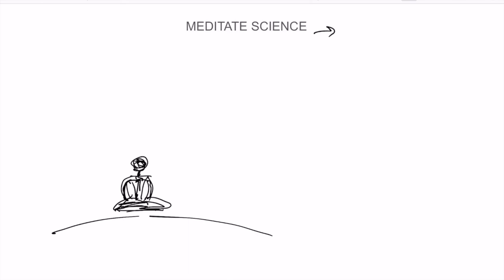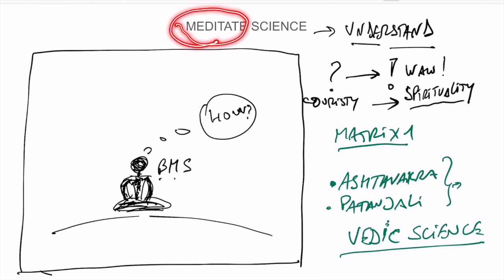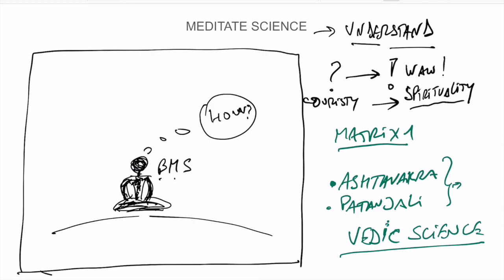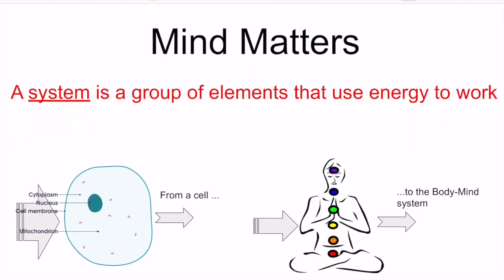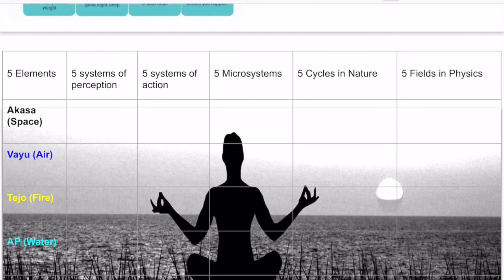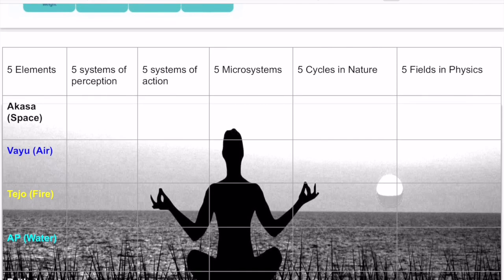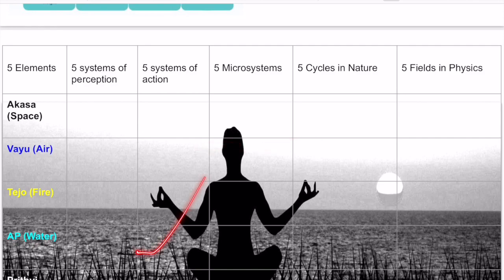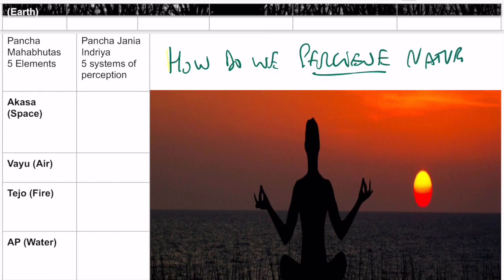1) Perception of Nature (Concept Map)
This video is about Natural Science and its methods.
It shows the big picture of science and it connects with the ancient Vedic Science by means of a conceptual map